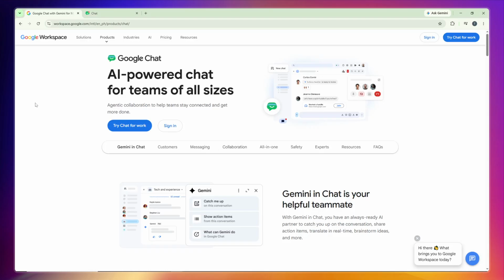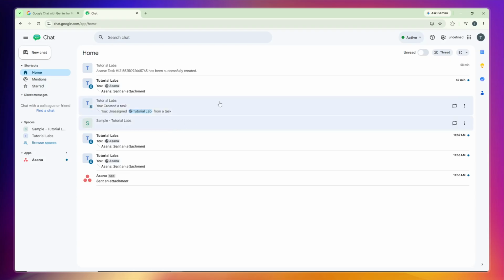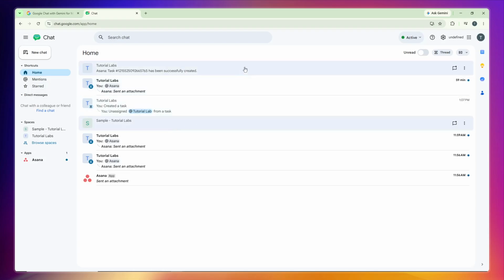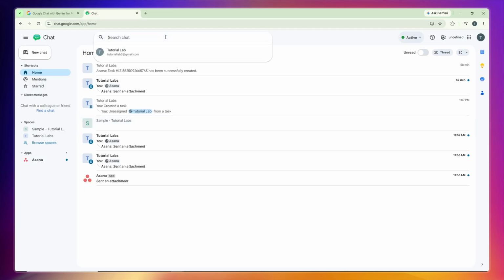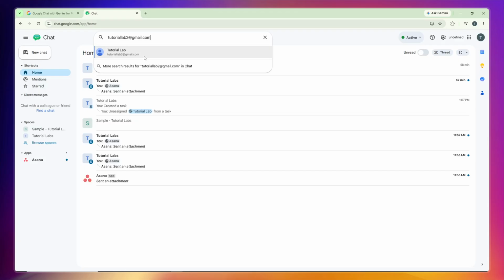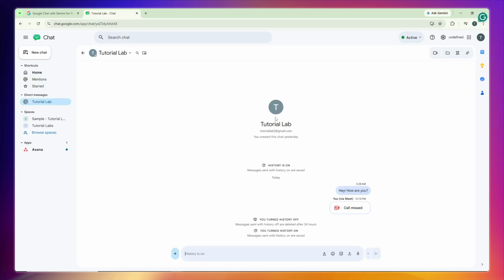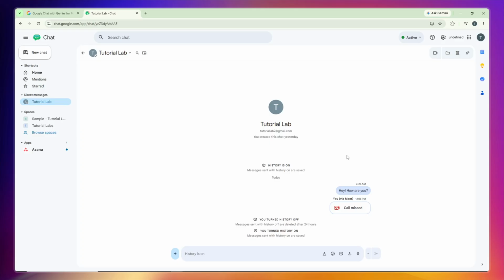How To Unhide A Conversation In Google Chat On Gmail 2026 | Step By Step